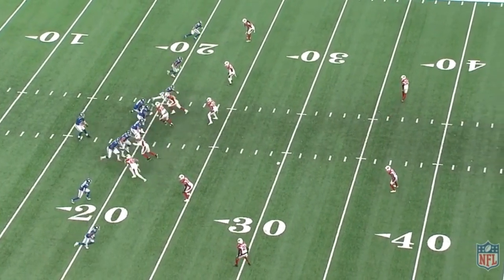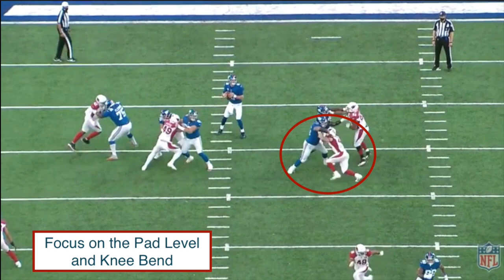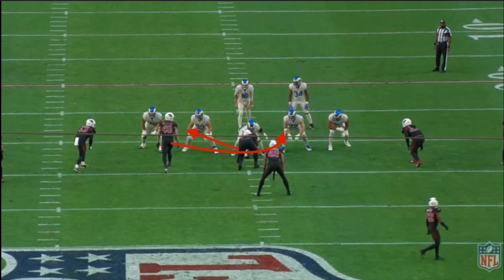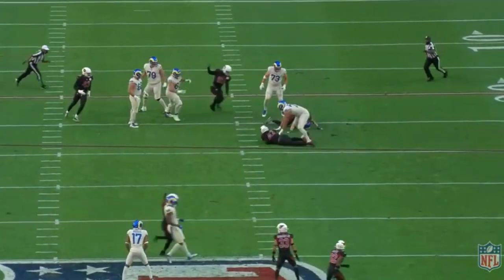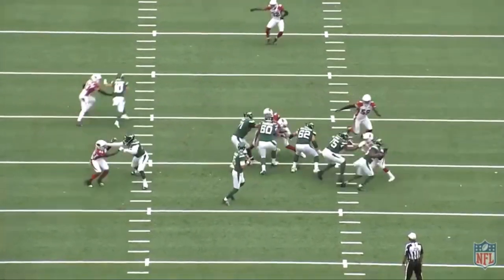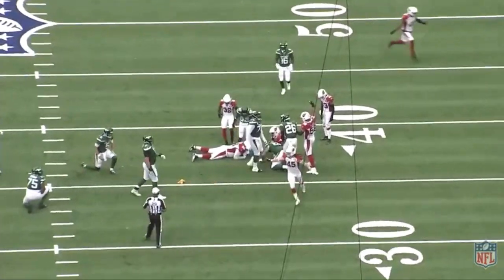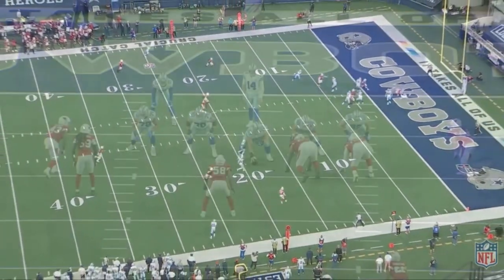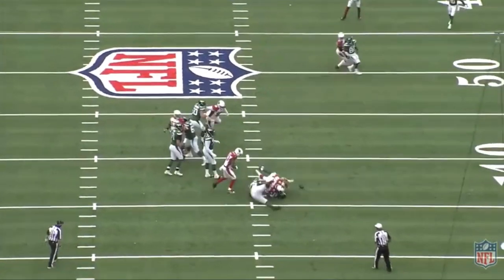Film Study: Most Effective Pass Rusher in the NFL Arizona Cardinals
After losing Chandler Jones to injury the Arizona Cardinals turned to former D2 Sioux Falls, Dennis Gardeck to fill in as a utility 3rd down pass rusher. Dennis Gardeck has been extremely effective with 5 sacks in only 69 plays on defense.